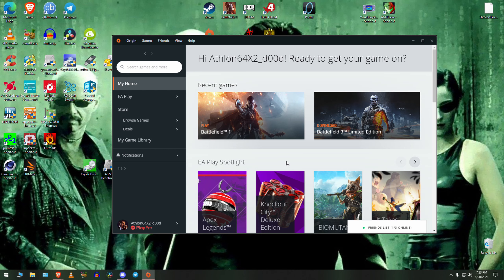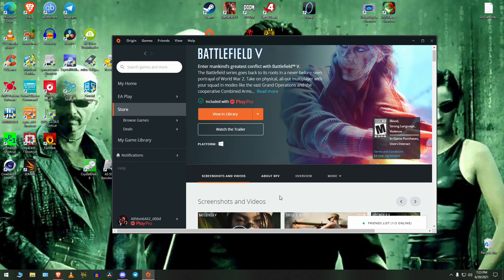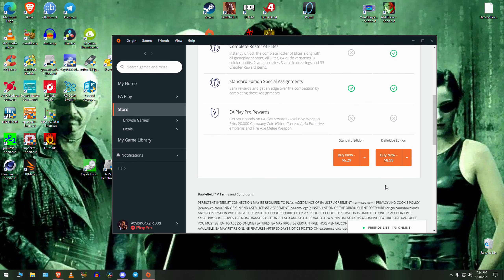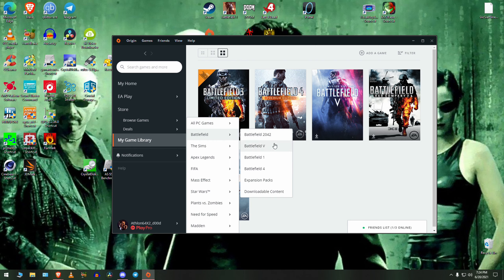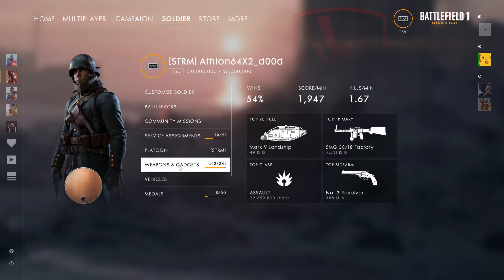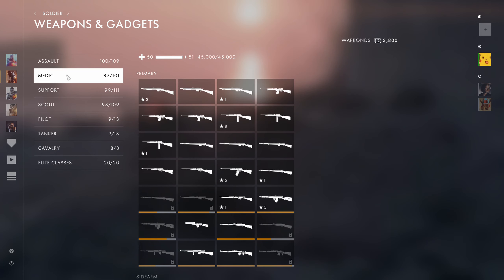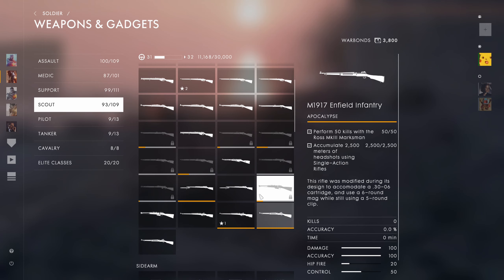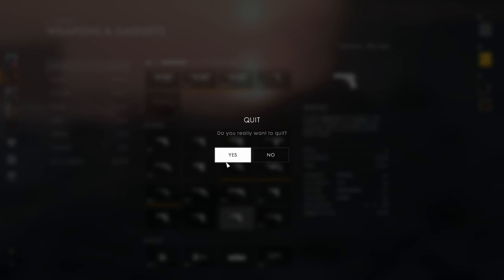Battlefield 1 - Get BFV preorder guns with EA Play Pro by Athlon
Just did this 2 weeks ago, works for me and another d00d on reddit. Comment if you need help.